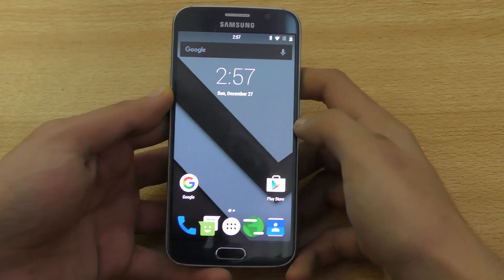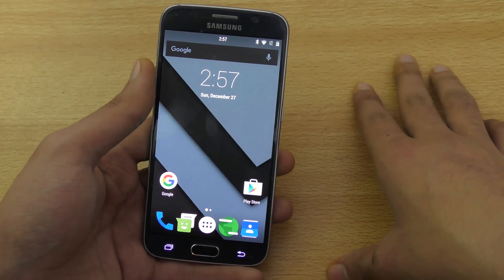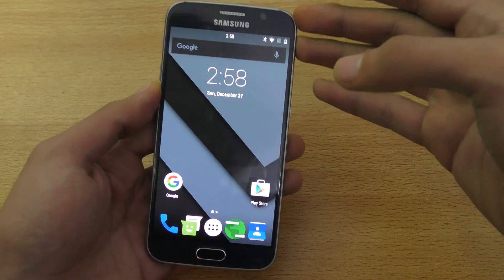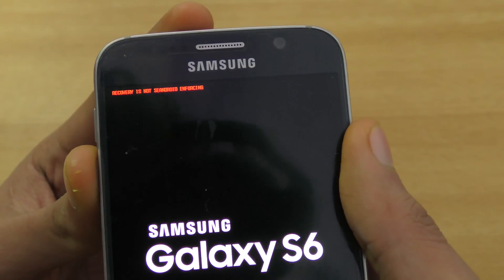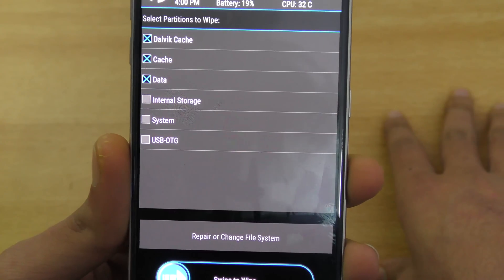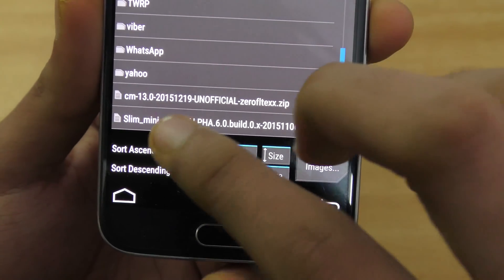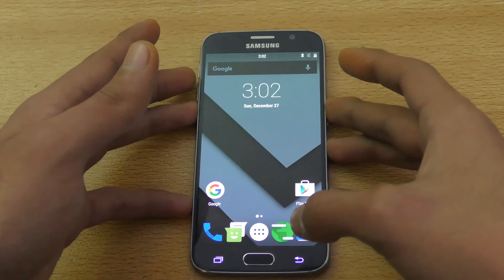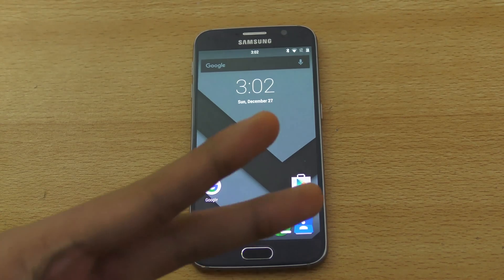How to Install Android 6.0.1 Marshmallow On Galaxy S6 & S6 EDGE!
In this video i will show you How to Install Android 6.0.1 Marshmallow CyanogenMod 13 or CM13 ROM On Galaxy S6 & S6 EDGE!

Make Sure you are rooted with TWRP Recovery installed. if you don't know how to root / install TWRP the checkout this

Download Android 6.0.1 CM13 for S6 and S6 EDGE -